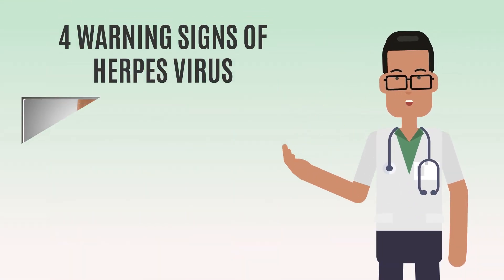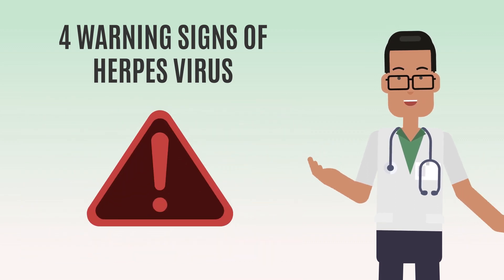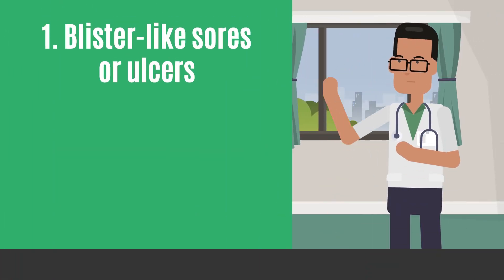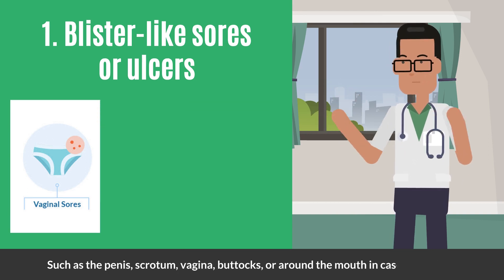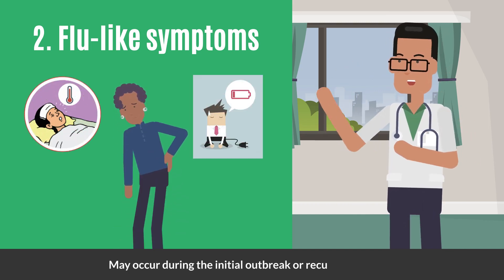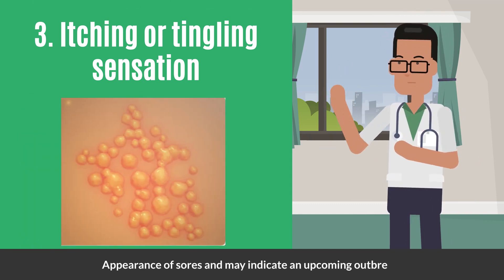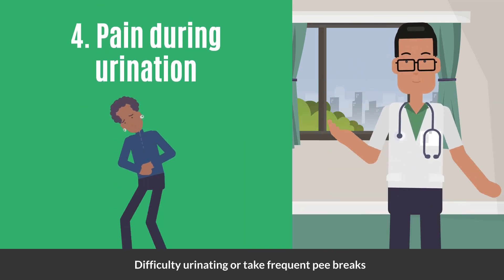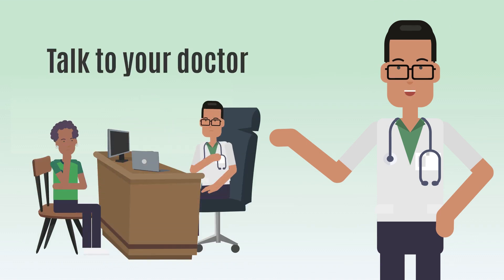Herpes Unveiled | Spot the Warning Signs and Take Control!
Welcome to our informative guide on the herpes virus. We highlight 4 critical signs that you should never ignore:

Introduction to the 4 Warning Signs of Herpes Virus
1. The Reality of Blister-Like Sores or Ulcers
2. Flu-Like Symptoms: More Than Just a Cold
3. Itching or Tingling Sensation: A Hidden Sign
4. The Pain of Urination During a Herpes Outbreak

Timestamps:
0:00 Intro
0:11 4 warning signs of herpes virus
0:19 Blister like sores or ulcers
0:30 Flu like symptoms
0:39 Itching or tingling Sensation
0:50 Pain during urination